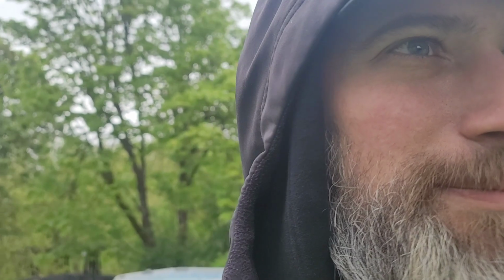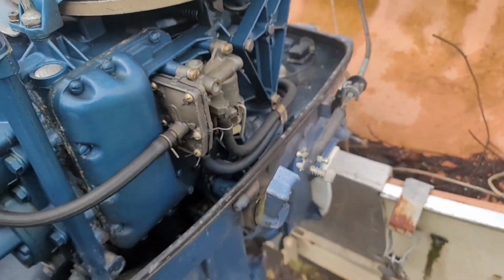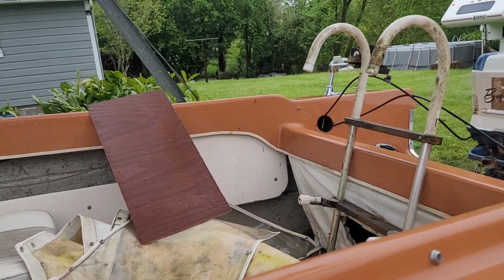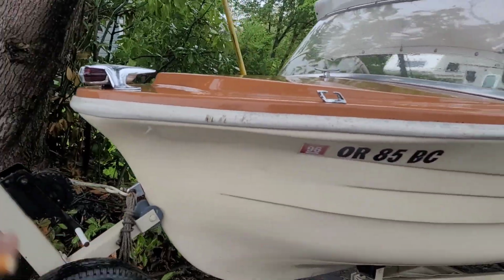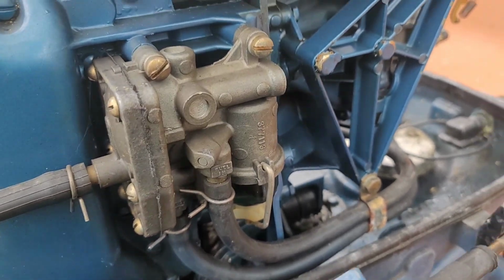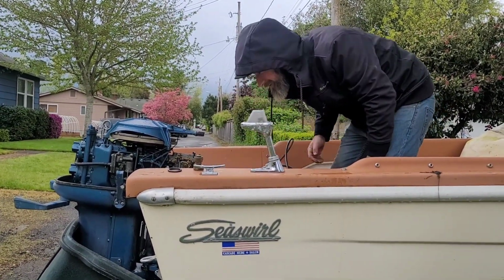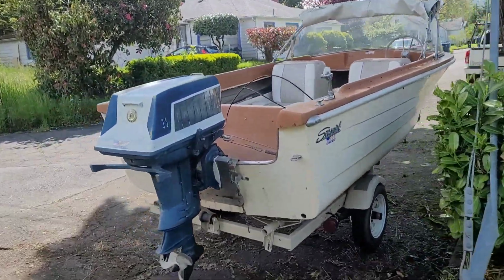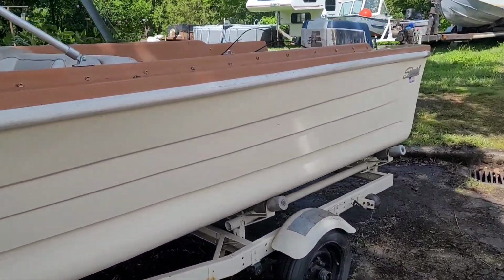another boat!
fixing up a 1965 seaswirl